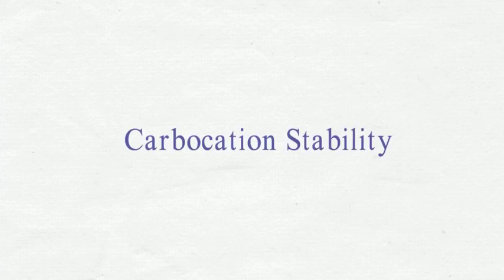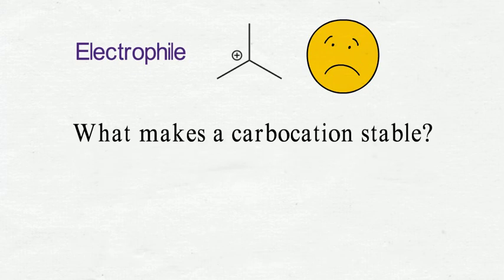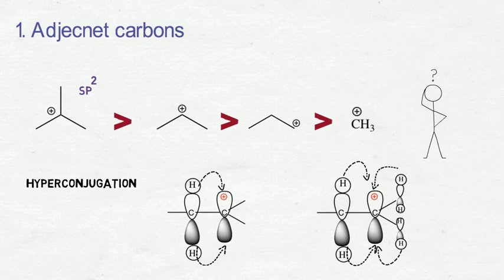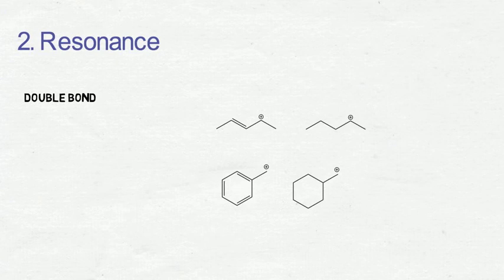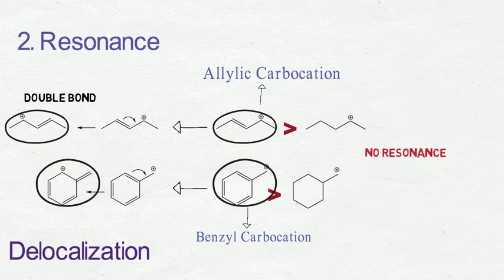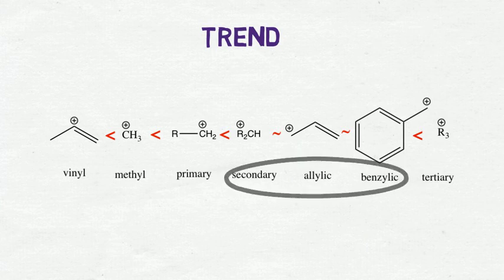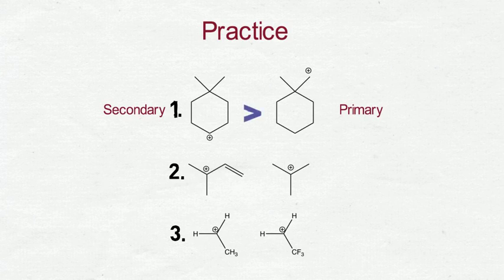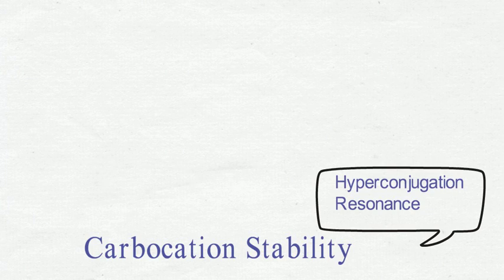Carbocation stability. Organic Chemistry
This video explains the trend for carbocation stability.